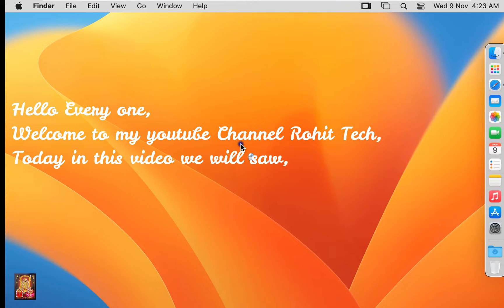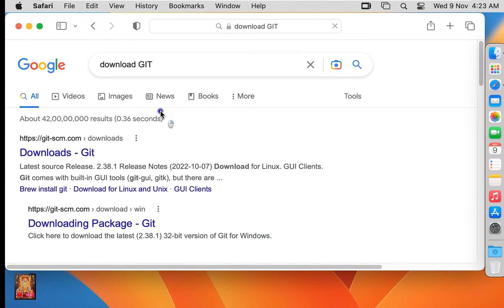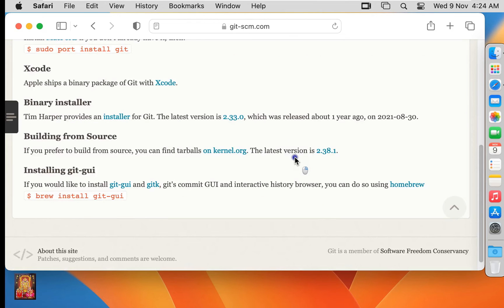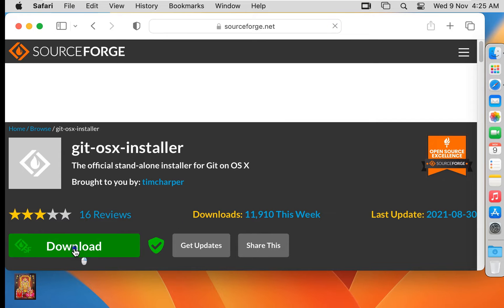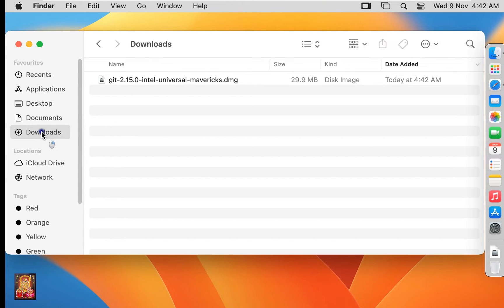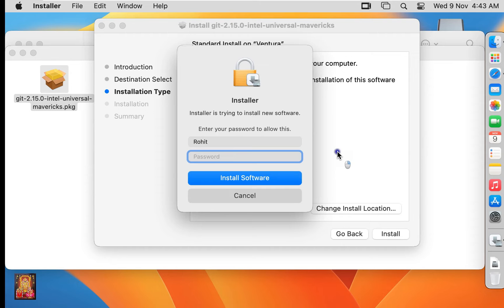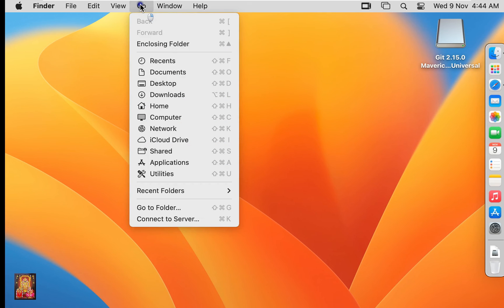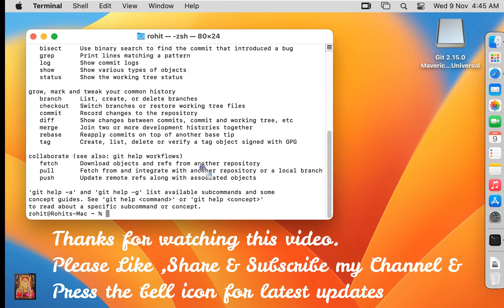How to Download & Install GIT on macOS 13 Ventura !! Step By Step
-- Today in this video, We will saw How to Download & Install GIT on macOS   13 Ventura & macOS 12 Monterey !! Step By Step